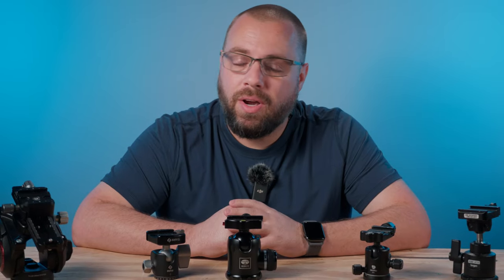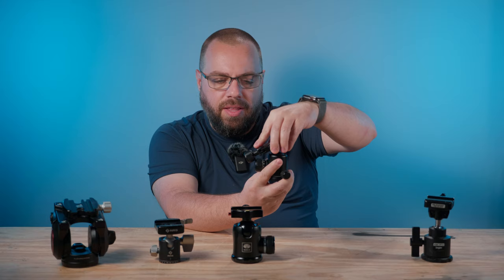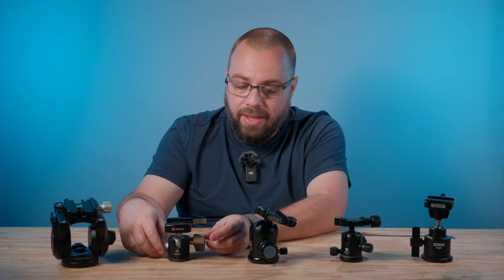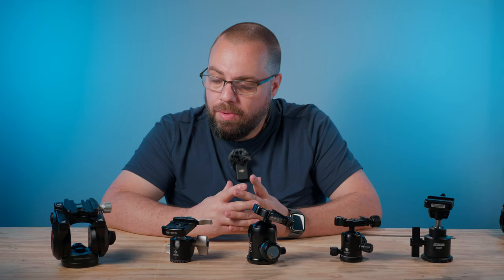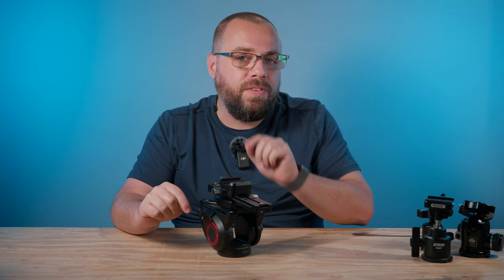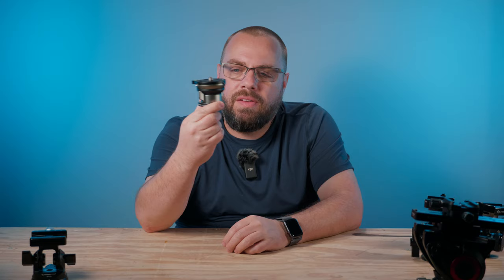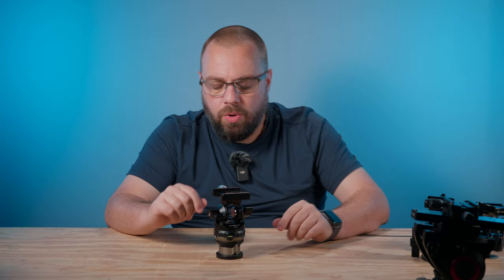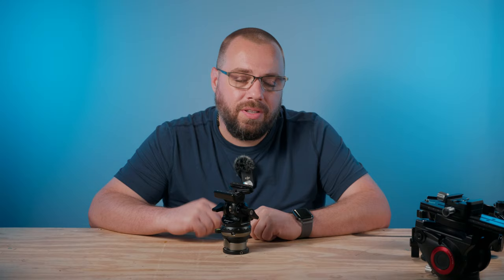Finding the Perfect Tripod Head for Landscape Photography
Join me as I dive deep into my photography journey, exploring the pros and cons of various tripod heads. From ball heads I've tested over the years to my latest ventures with pan & tilt options, discover which might be the best fit for your photography needs. Whether you're just starting out or looking to upgrade, this video offers insights from hands-on experience. 📸

Timestamps:
0:00 Intro
0:28 Ball Heads
5:37 Fluid Heads
8:03 Pan & Tilt Heads
8:43 Leveling your tripod
12:27 Outro

Sunwayfoto DT-03
Sirui K-30X
Really Right Stuff BH-30
Manfrotto MVH500AH
Kirk Bridge